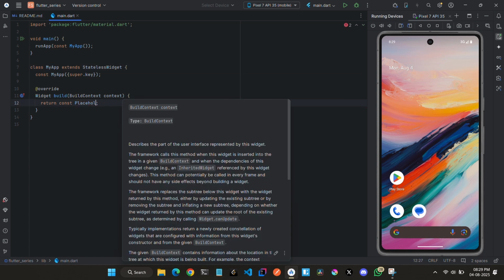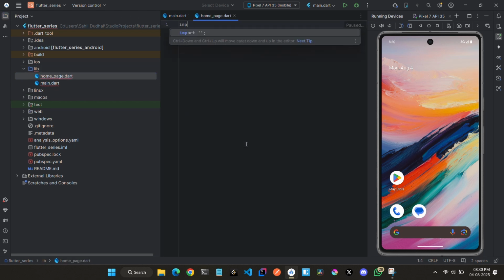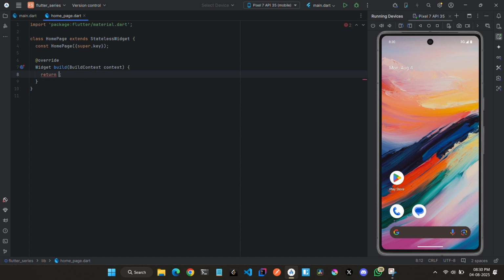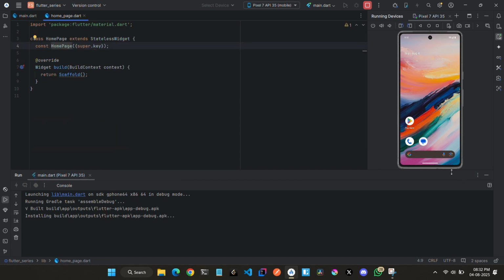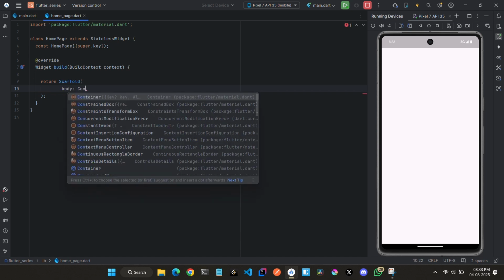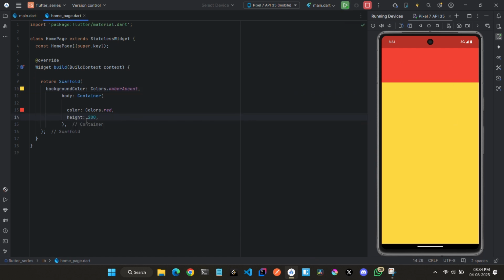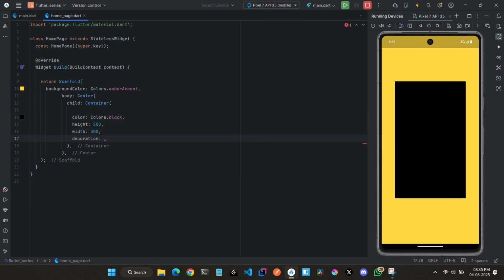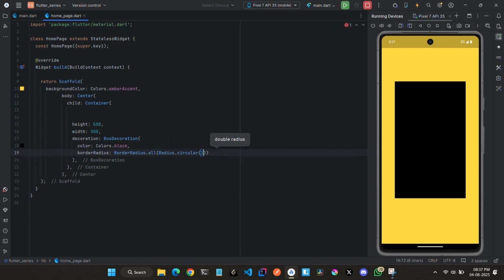Containers In Flutter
Want to understand the Container widget in Flutter? 📦
In this short and beginner-friendly tutorial, we’ll explore everything you need to know about Container — from basic usage to styling, alignment, padding, margin, decoration, and more. Perfect for Flutter beginners and app developers!

🔹 What you'll learn:
✅ What is a Container in Flutter
✅ How to use width, height, color
✅ Padding vs Margin
✅ Decoration & BoxDecoration
✅ Alignment and child widgets

🛠️ Tools Used:
• Flutter SDK